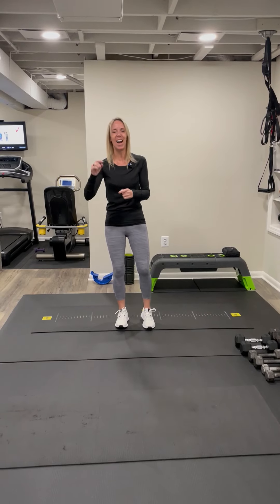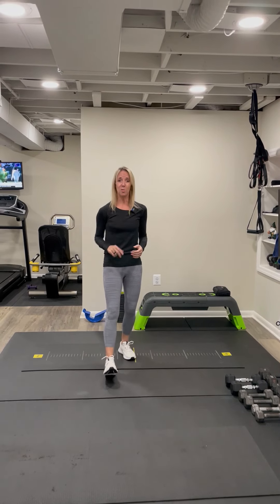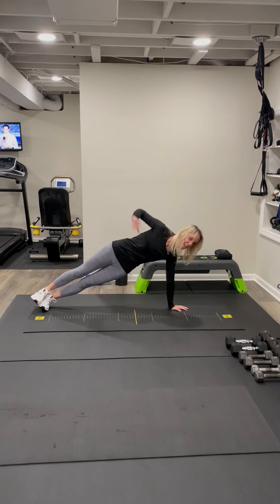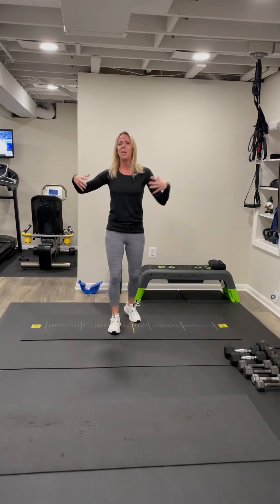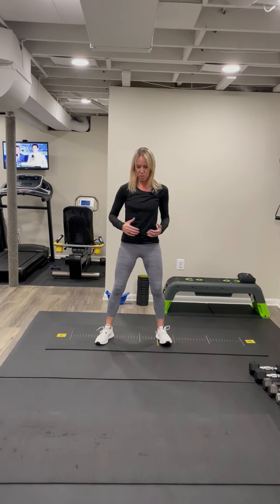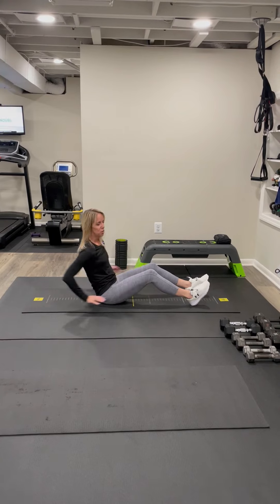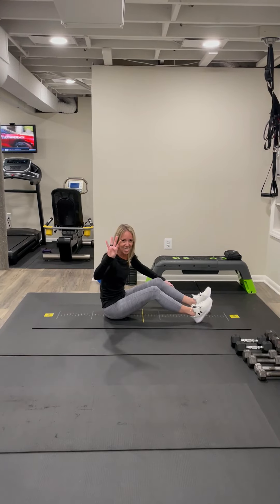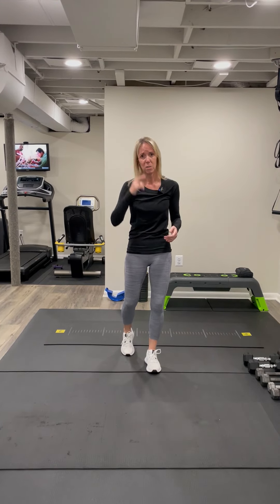5-Minute Workout!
5-Minute Workout!